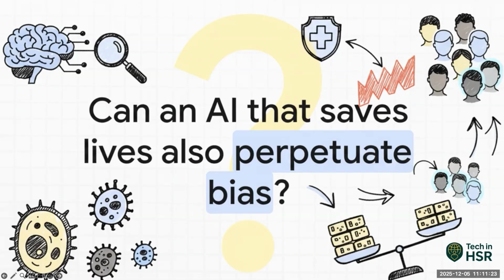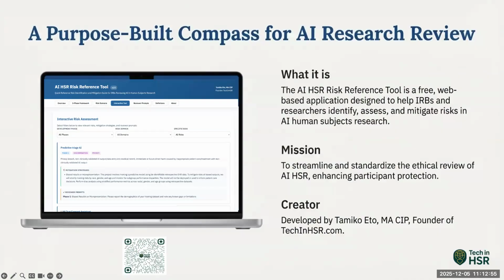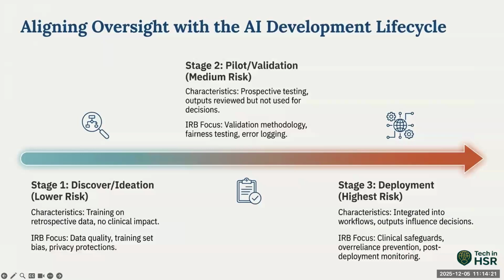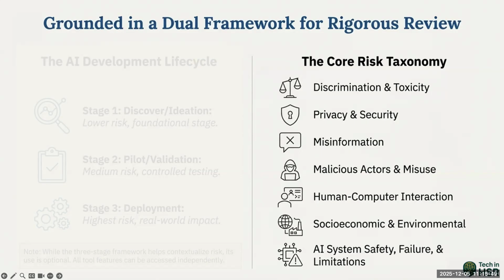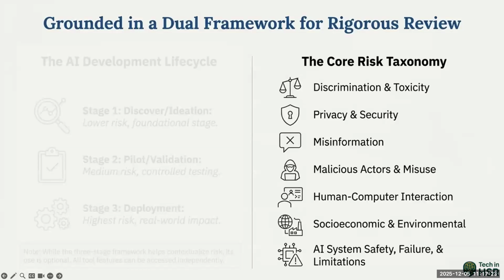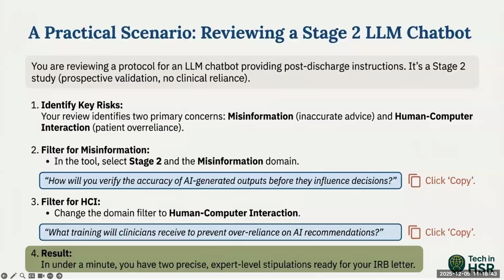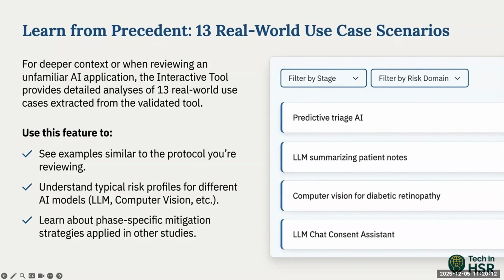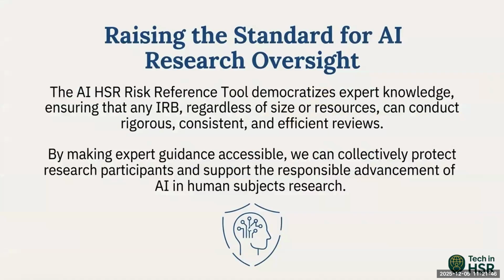AI HSR Risk Reference Tool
This tool helps Research Administrators review AI research protocols by providing risk assessment frameworks, real-world examples, and copy-paste reviewer comments for communicating with study teams.

The AI HSR Risk Reference Tool democratizes expert knowledge, ensuring that any institution, regardless of size or resources, can conduct rigorous, consistent, and efficient reviews.

By making expert guidance accessible, we can collectively protect research participants and support the responsible advancement of AI in human subjects research.